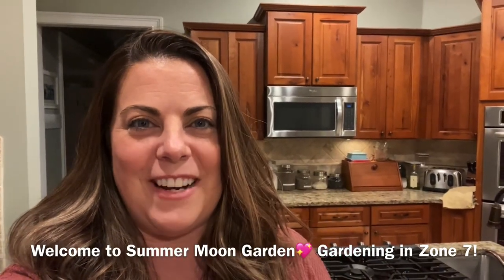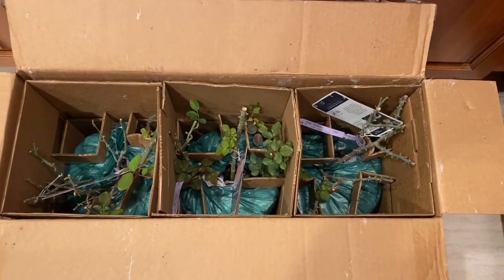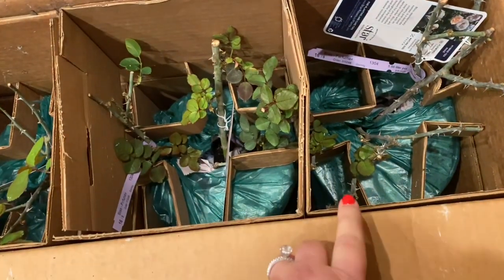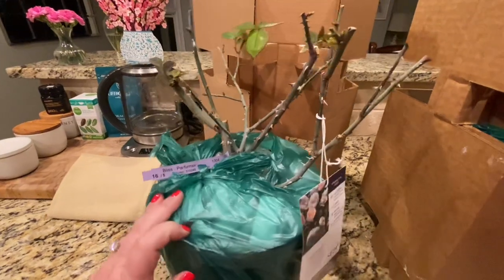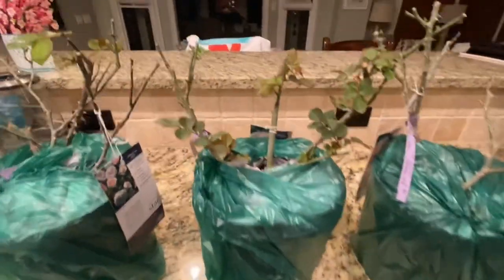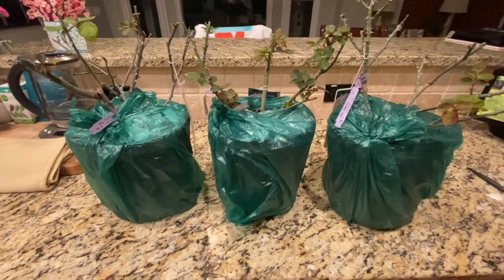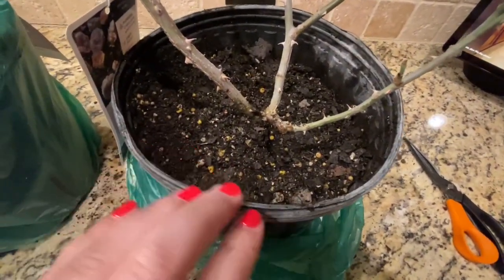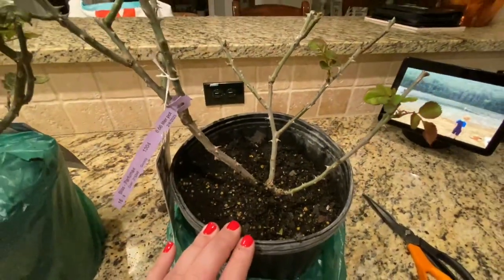Antique Rose Emporium Unboxing 💖🌹🥰